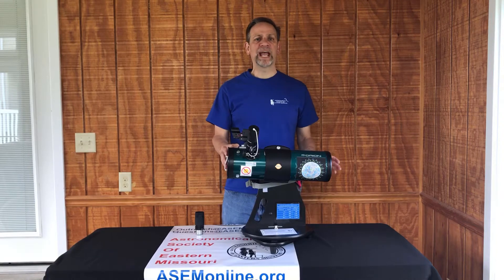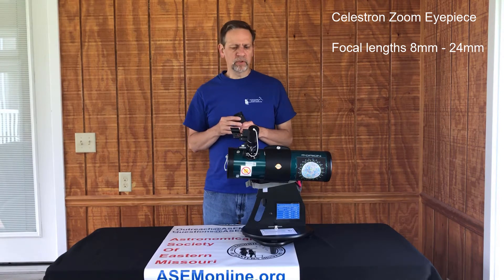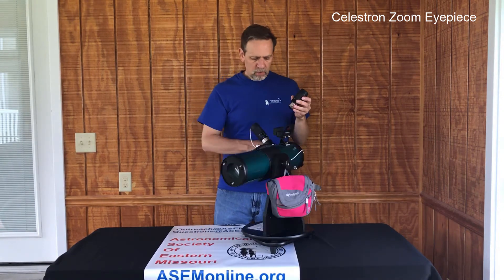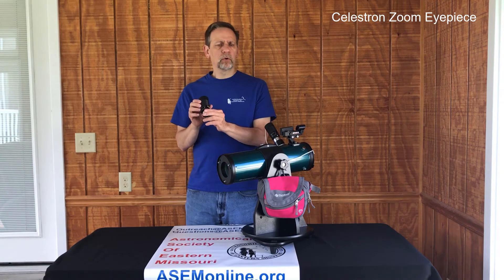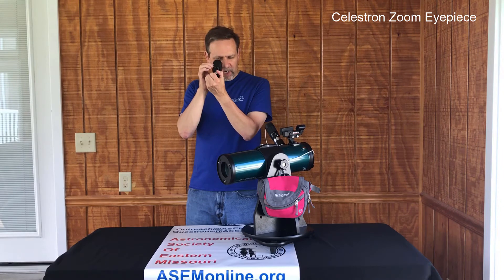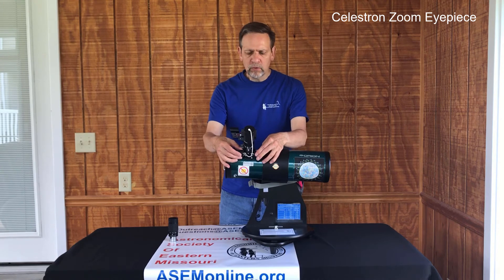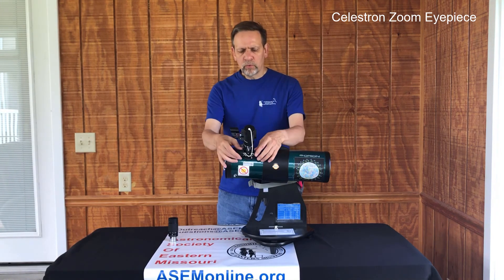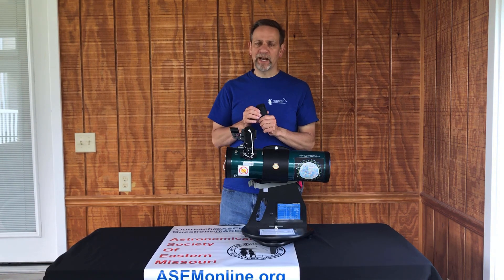Library Telescope Celestron Zoom Eyepiece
How to use the Celestron Zoom Eyepiece on the Library Telescope